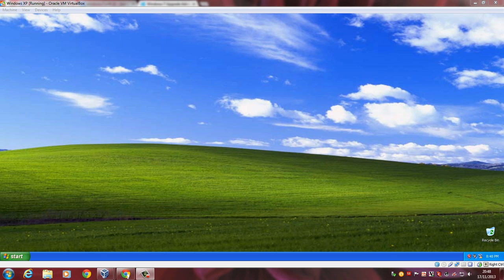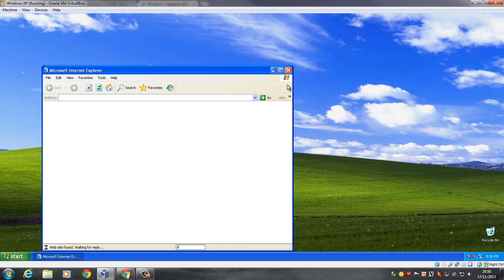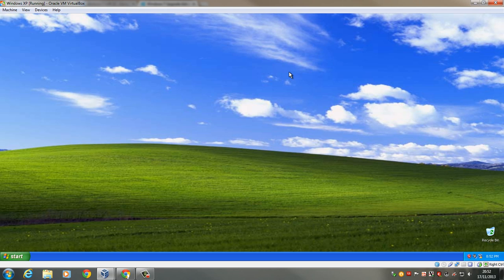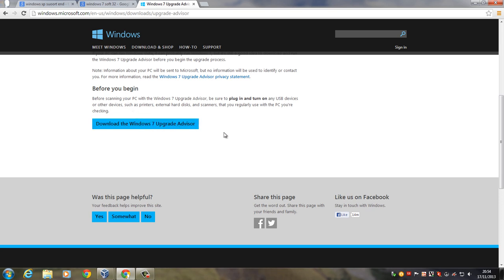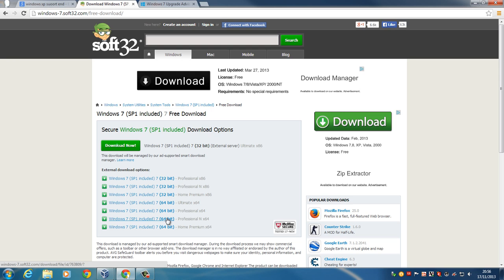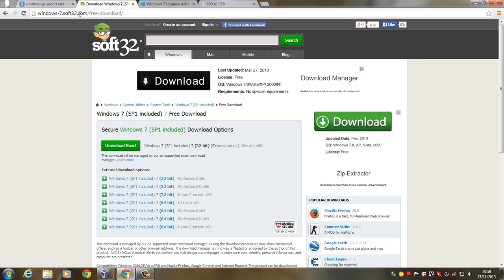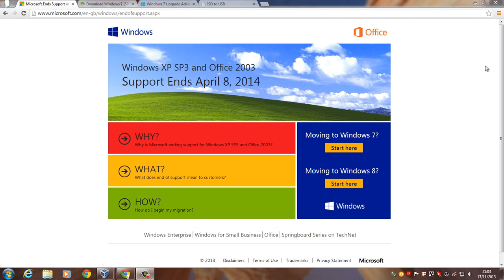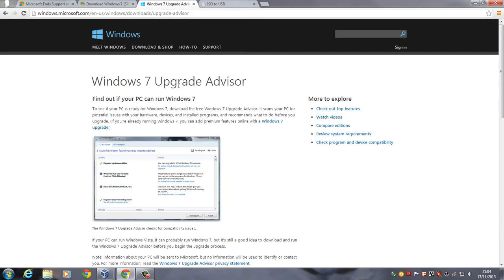Windows XP Support Ended - What to do now?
In this video I show you why and how to upgrade to Windows 7 or above for Windows XP
Support end for all editions other than XP embedded on: April 8, 2014

Link to download a genuine version of Windows 7 (dosen't come with product key)

Link to genuine copy of Windows 7 Home Premium 64Bit Amazon.co.uk

Link to Windows 8 Standard 64Bit Amazon.co.uk

Link to Windows 8.1 Amazon.co.uk

Link to ImgBurn (if you prefer using a disc to install)